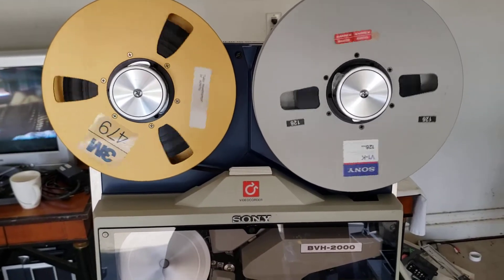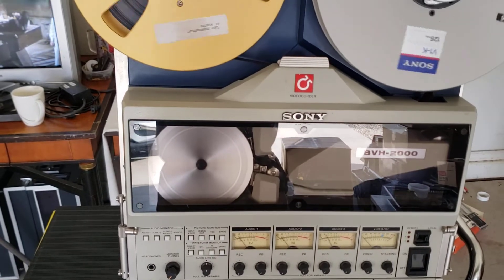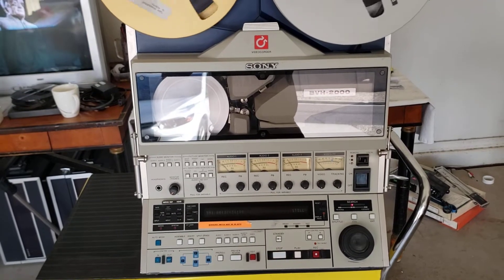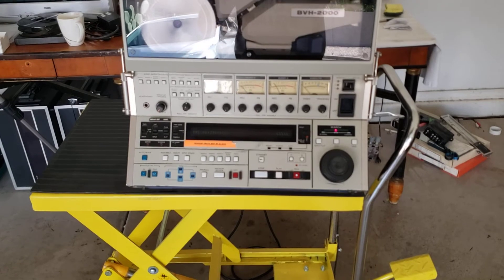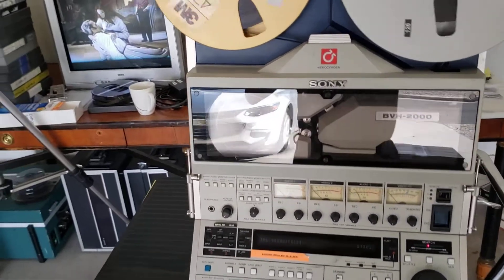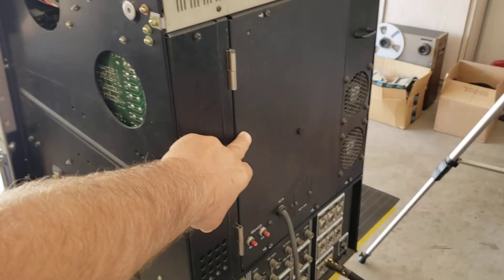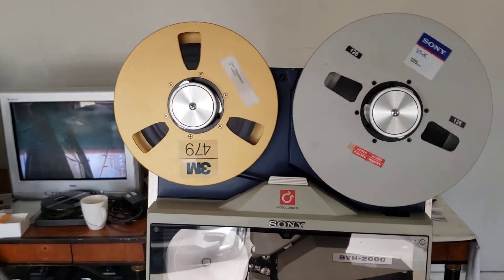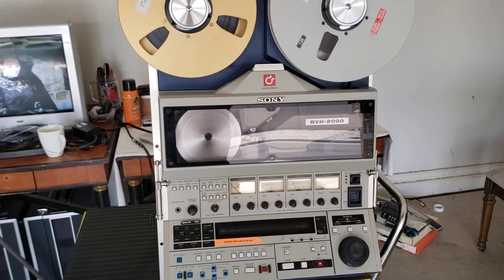Fans Questions Answered. Bvh-2000